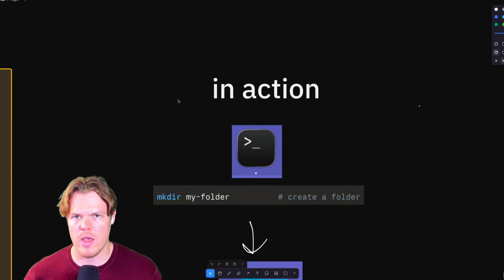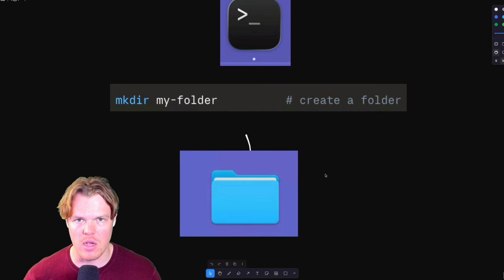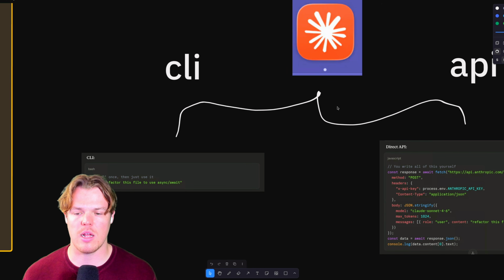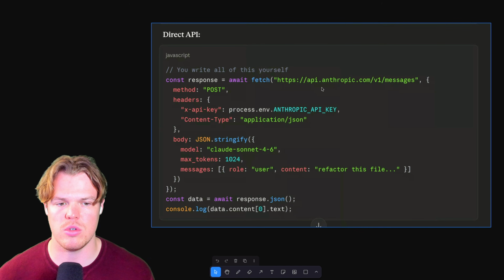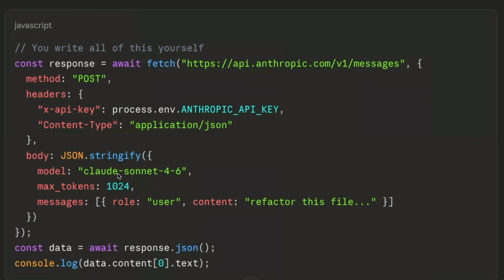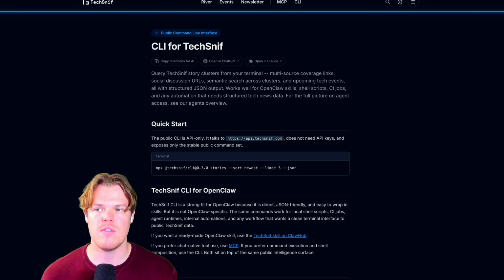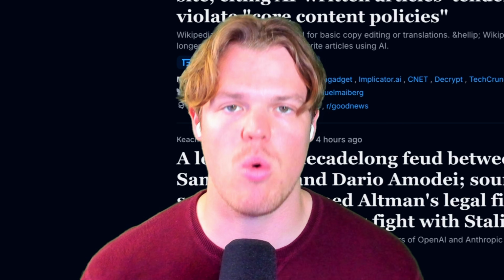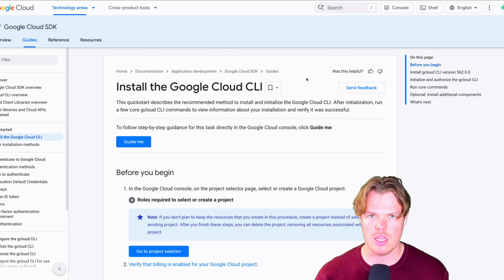CLI For AI Agents Explained in 6 Minutes (for beginners)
A Command Line Interface (CLI) is a text-based user interface used to interact with computer operating systems, programs, or cloud services by typing commands rather than using a mouse.

every tech story, every source, one place. (techsnif cli)